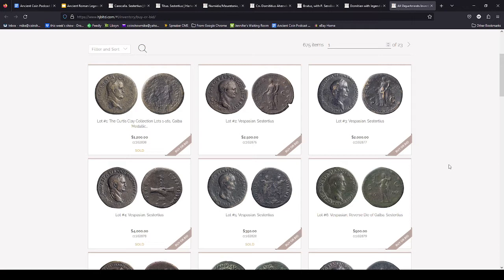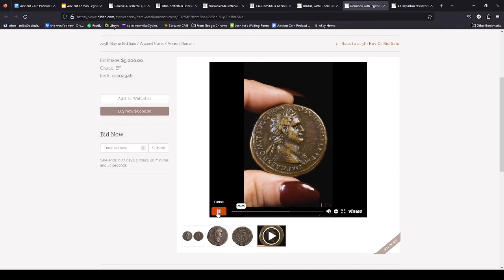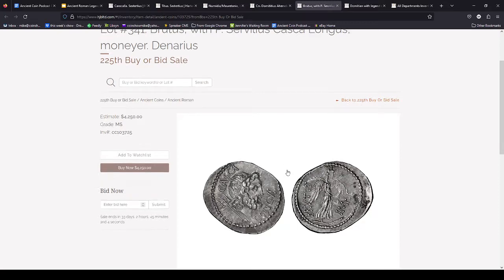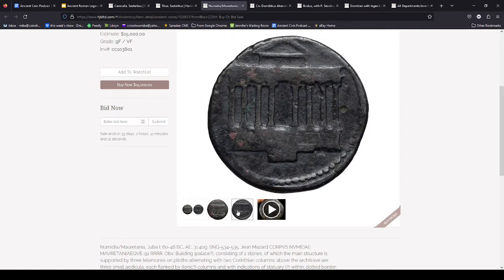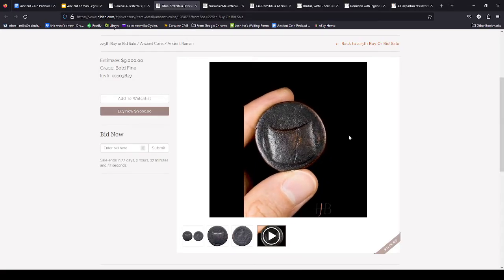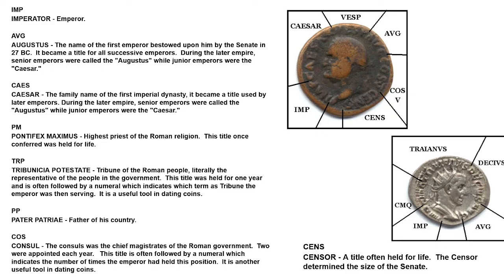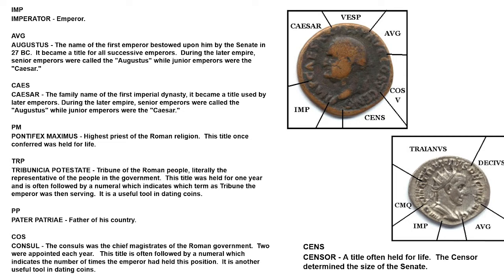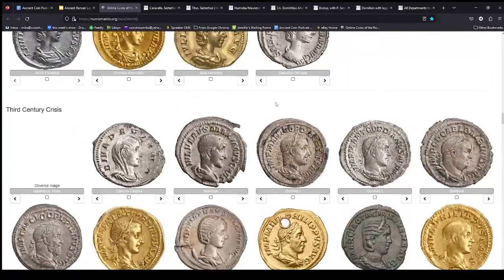The Ancient Coin Podcast with Aaron Berk - Episode 35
Same audio issues!  We will get it figured out.  Sorry and hope you all can deal with.  Sorry!

In this episode of the The Ancient Coin Podcast with Aaron Berk, discover rare treasures from Curtis Clay's collection, learn how to read Roman coin legends, and get insider tips on navigating the coin market.

Whether you're a seasoned collector or just starting out, this episode offers valuable insights and a glimpse into some truly exceptional ancient coins. Don't miss out on the educational segment and the pearl of wisdom that could change your collecting strategy!

Chapters:
00:00 Introduction
01:35 Advantages of online auction catalogs
03:02 Importance of vetting catalogs and removing fakes
04:52 Discussion of Curtis Clay's collection
06:52 Overview of the 220th buyer bid sale
09:43 Curtis Clay's collection
12:22 Explanation of buyer bid sale process
14:24 Domitian legend error
17:19 Rare coin of Barbatius
20:49 Juba I bronze coin with two temples
22:37 Titus Colosseum coin
24:29 Caracalla Circus Maximus coin
26:23 Educational segment on reading Roman coin legends
31:04 Introduction to online resources for coin identification
34:33 Pearl of wisdom: Collecting is a marathon, not a race
41:32 Discussion on market dynamics and coin values
43:33 Closing remarks and future plans